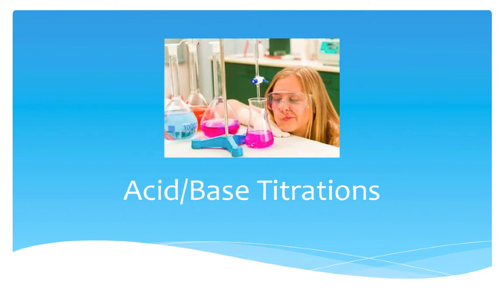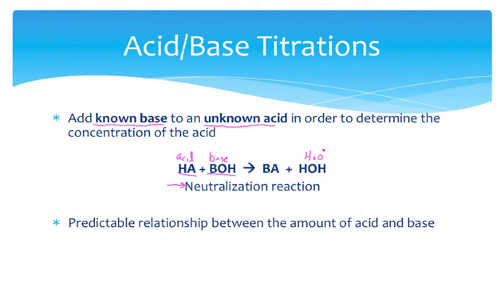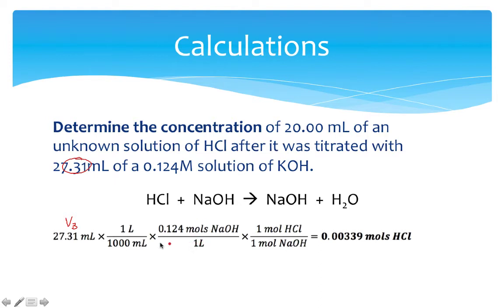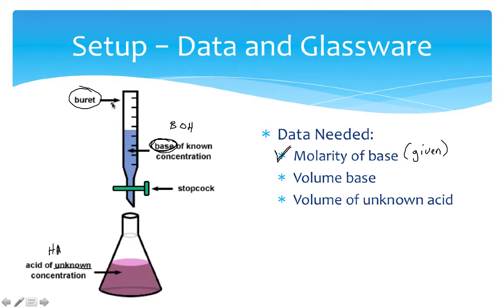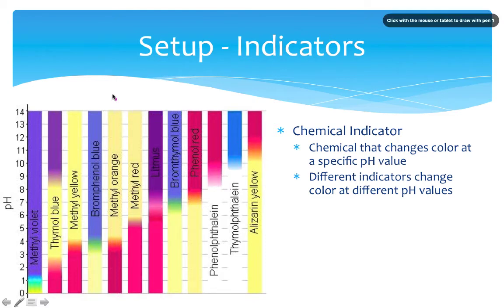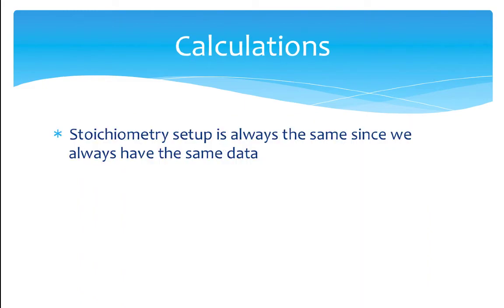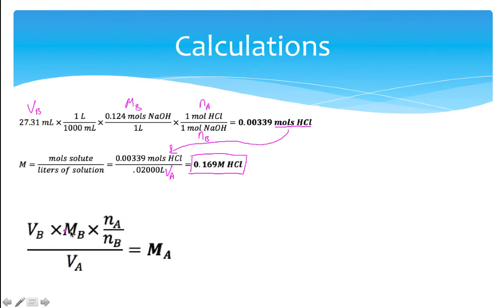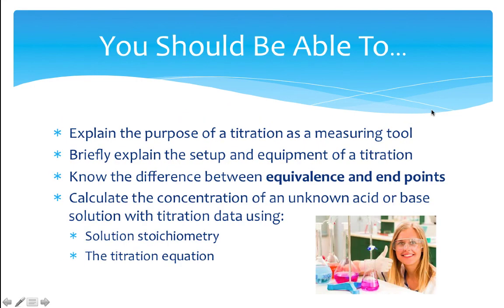Titrations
Describes the ideas behind an acid/base titration followed by the the equipment and process of gathering data and the calculations needed to calculate the concentration of an unknown acid or base solution.